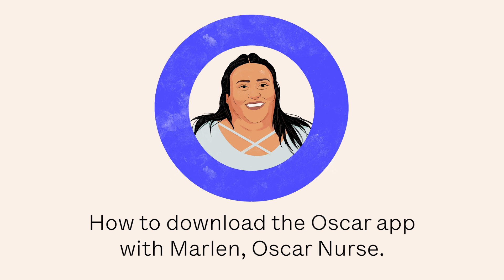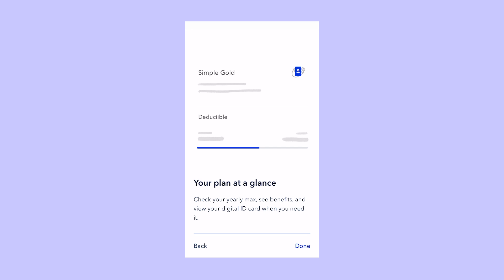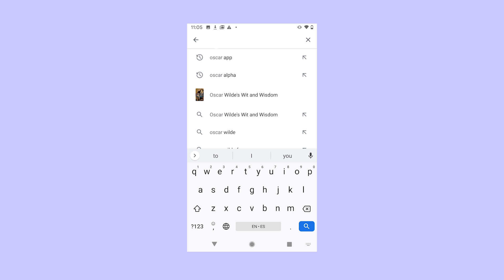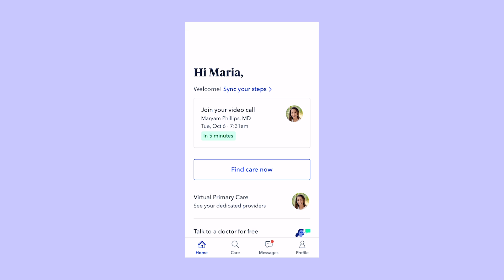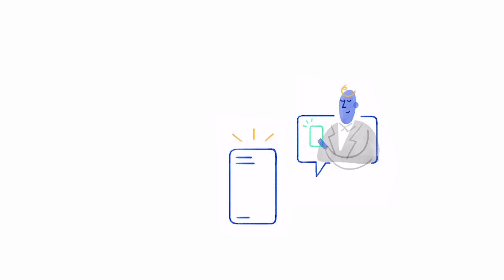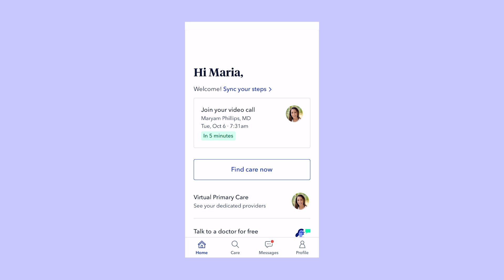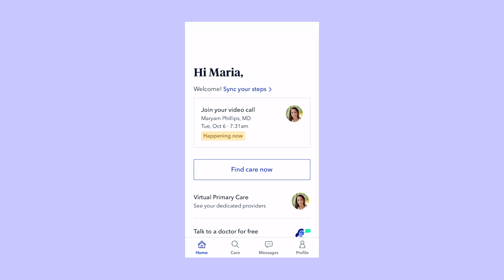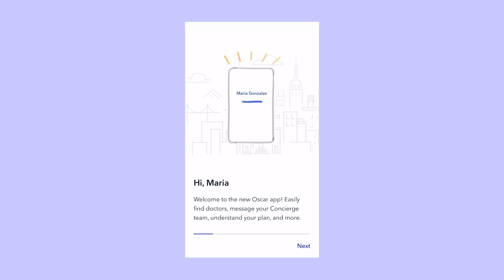Downloading the Oscar app and setting up step tracking